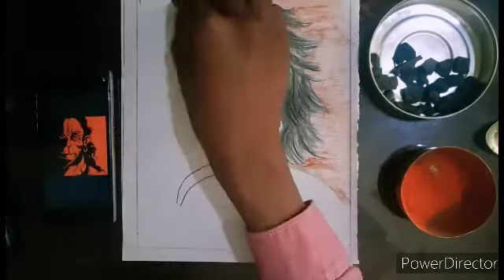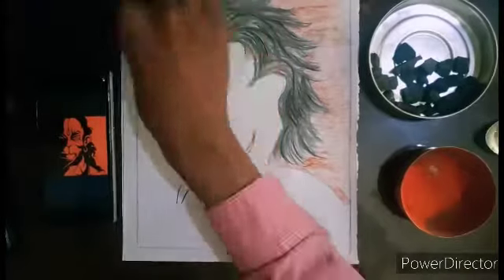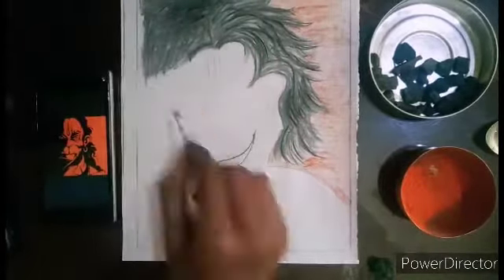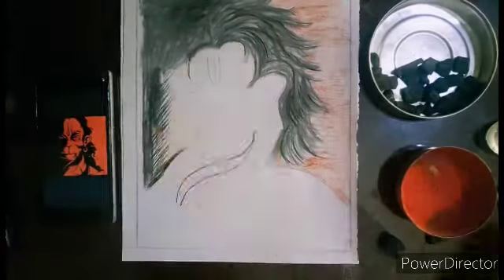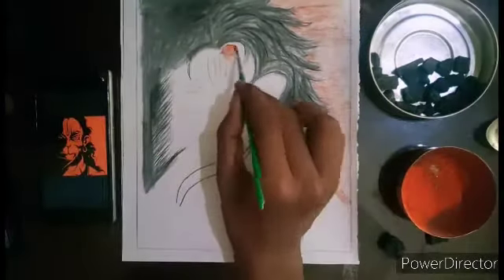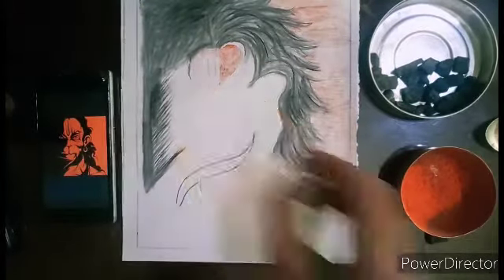Hanuman ji drawing with sindur and coal ❤️ | SINDUR AUR COAL BEST MIXTURE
HANUMAN JI DRAWING 🖌️ | SINDUR AUR COAL BEST MIXTURE ✳️ | THIS TYPE VIDEO NEVER SEE !😁

harshraj chouhan arts
subhojit Mondel art
Sourav Joshi art
rajnish sketch art
soum's art
HANUMAN JI DRAWING TUTORIAL